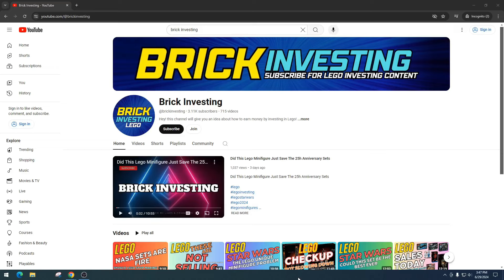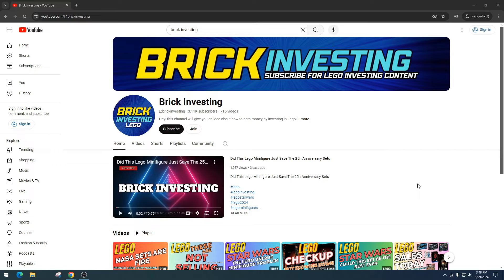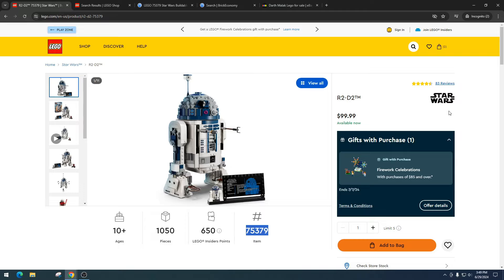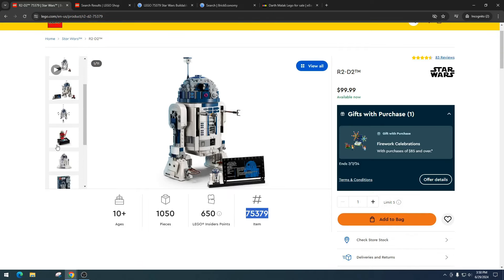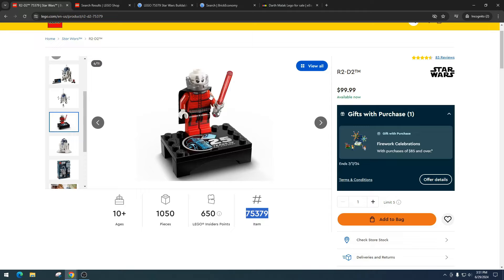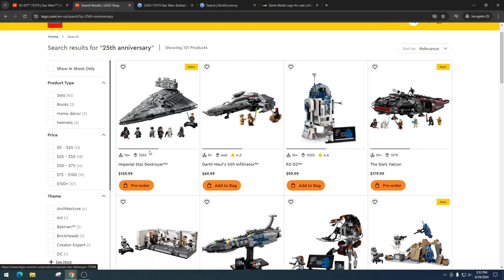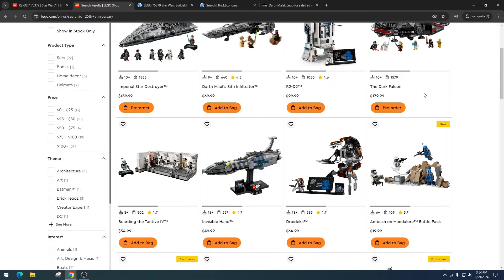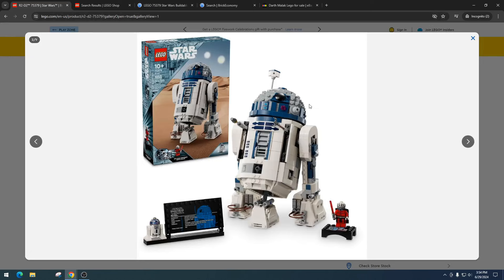This Lego Set Might Be On Sale And Has A Minifig Worth The Cost